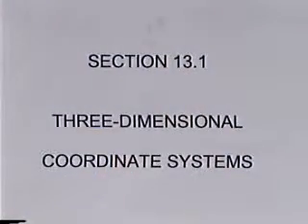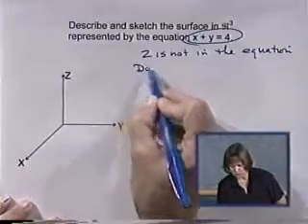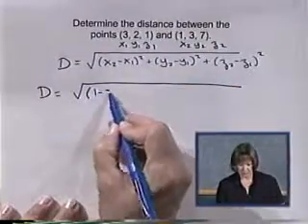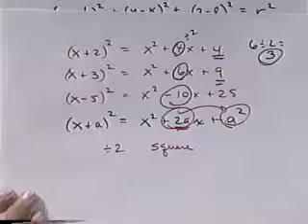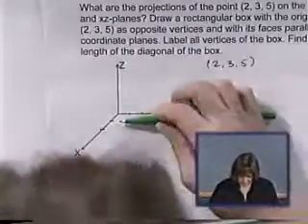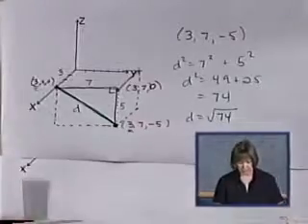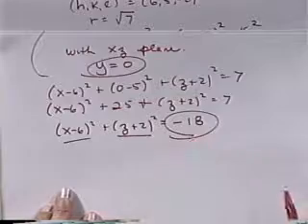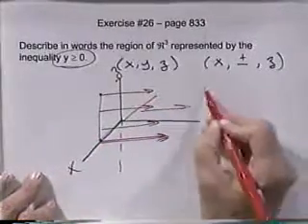Strocko MAT 283 Calculus III Lecture 1